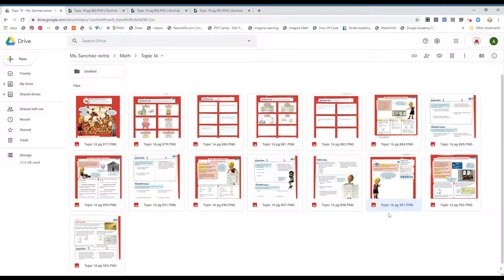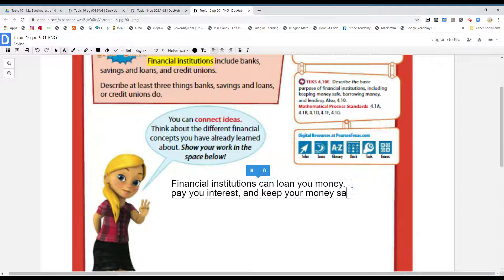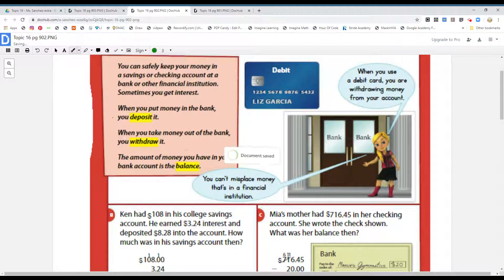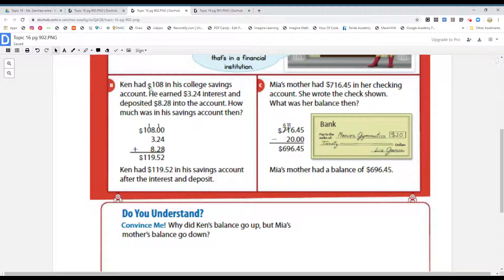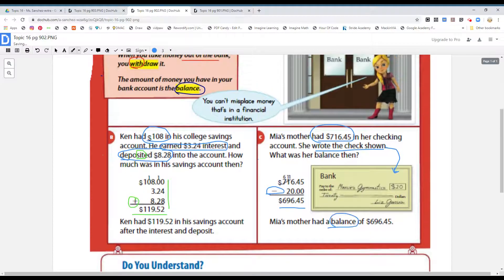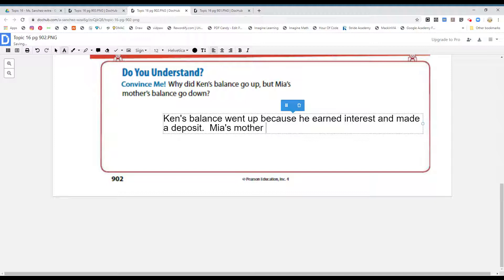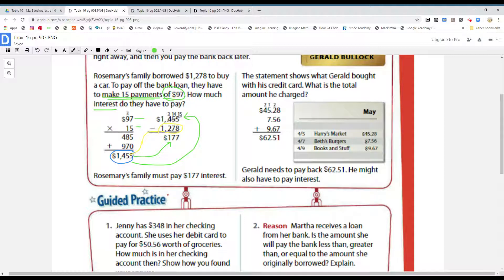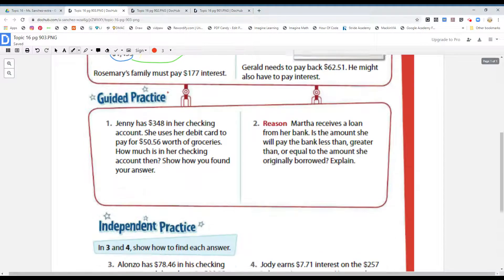Math pg 901-903